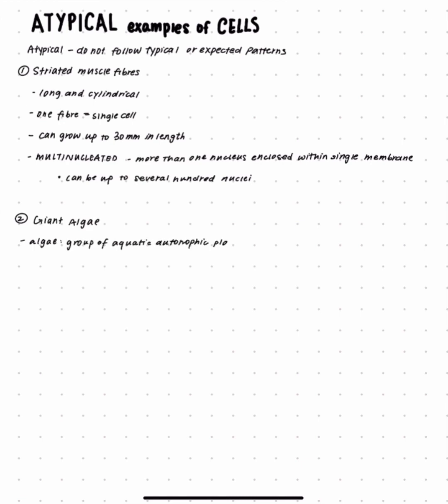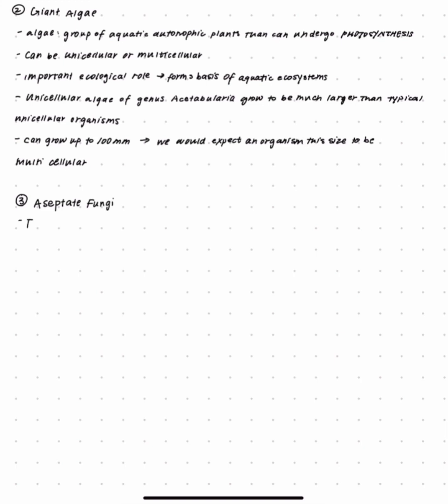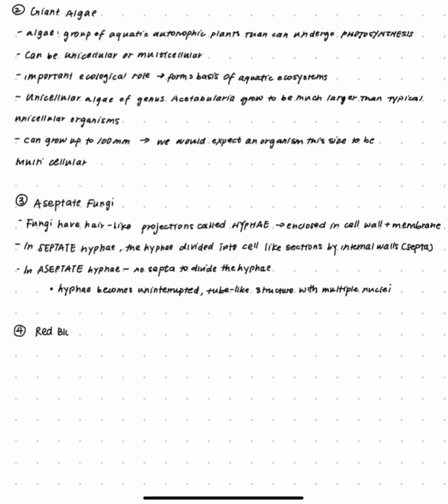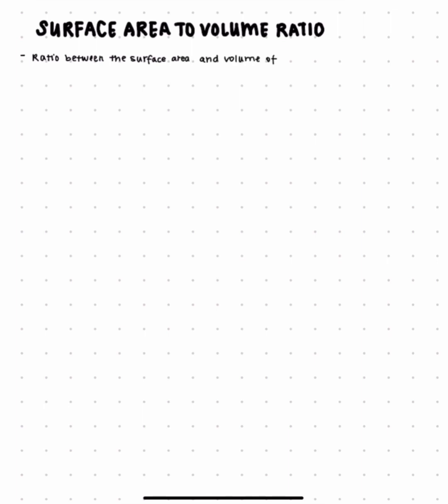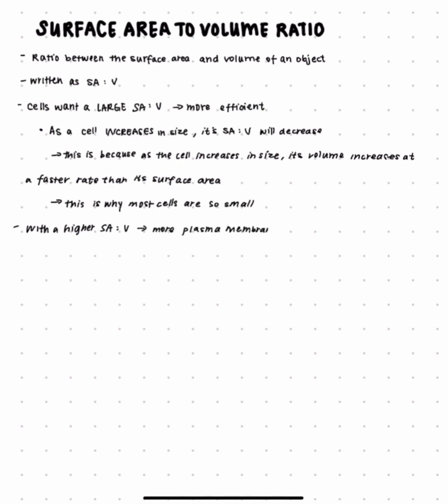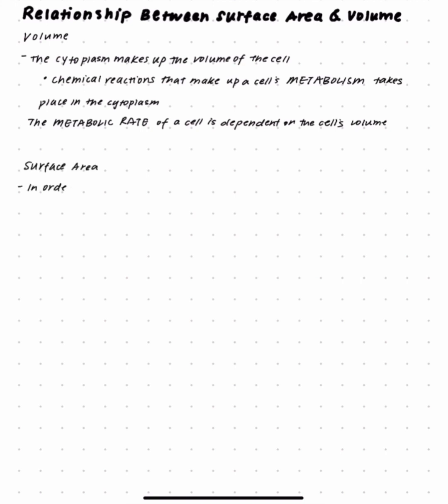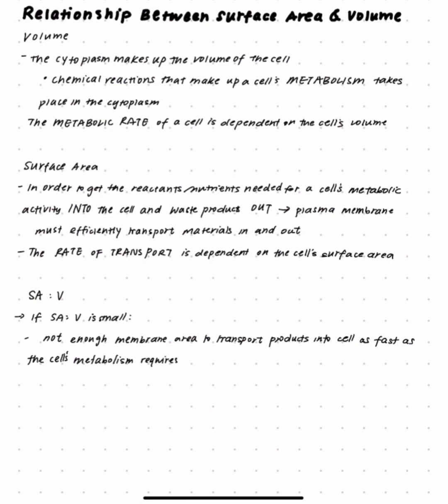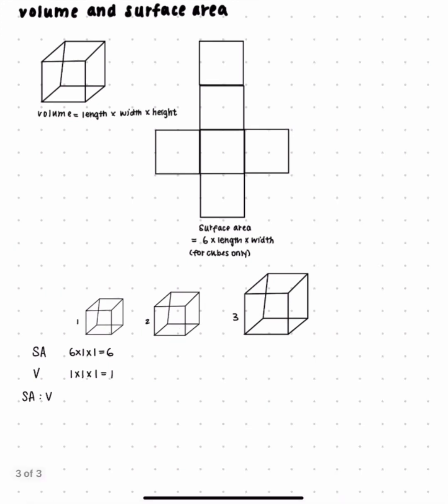Biology: Intro to Cells (part 2)